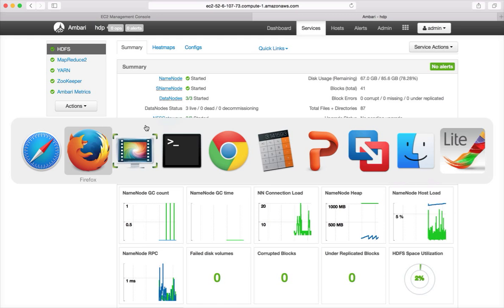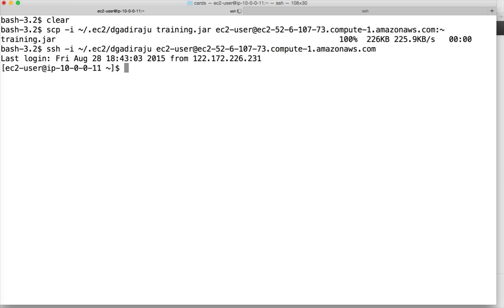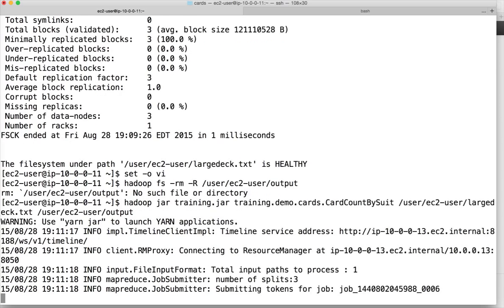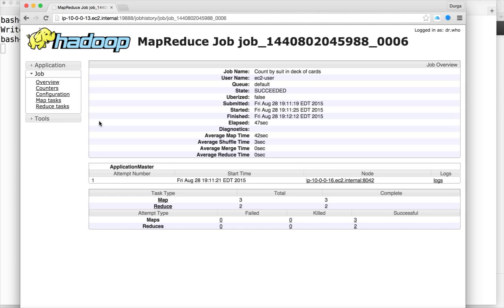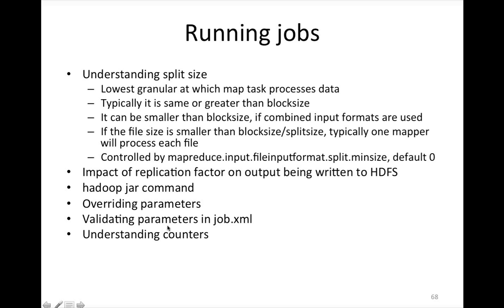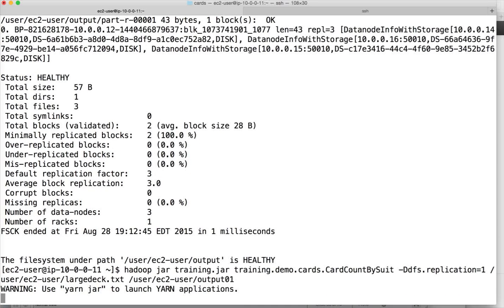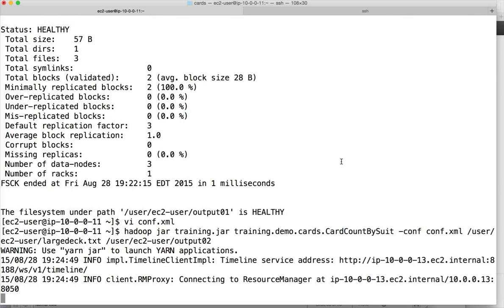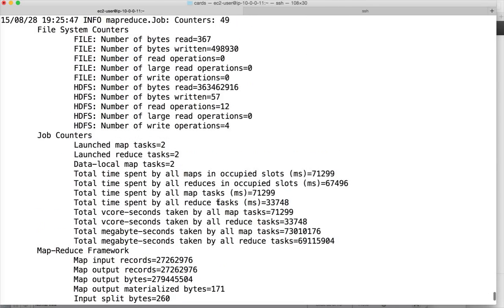Map Reduce Execution Framework - Running Jobs and Changing Parameters at runtime